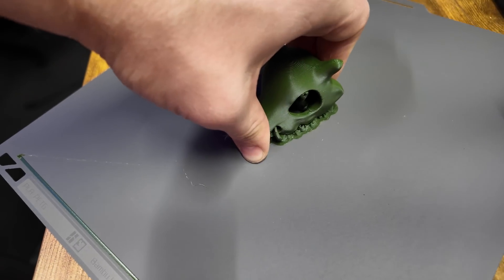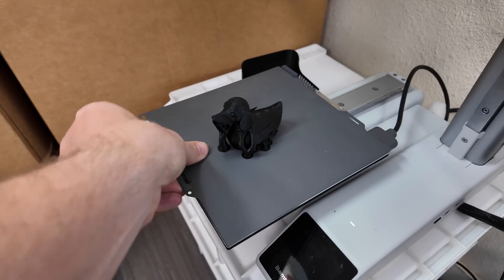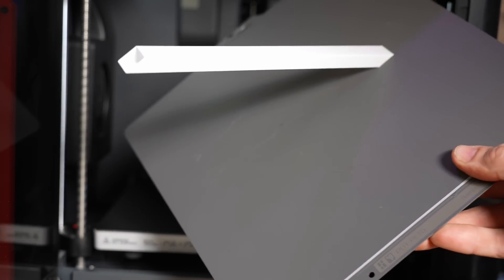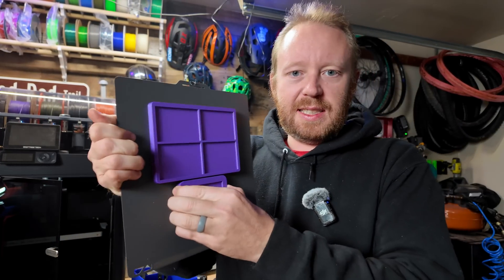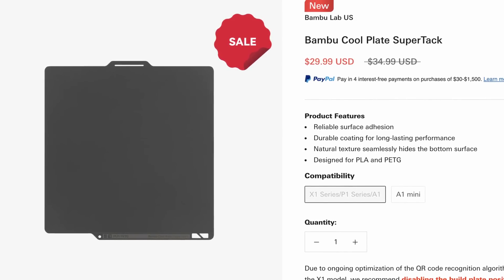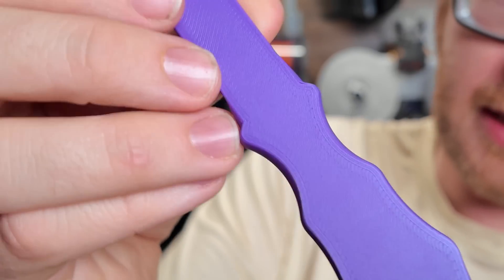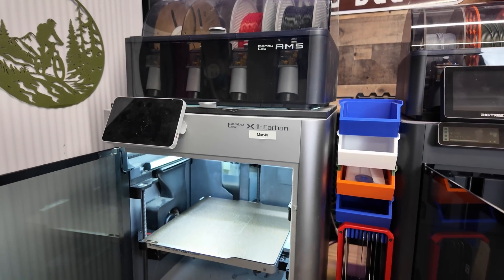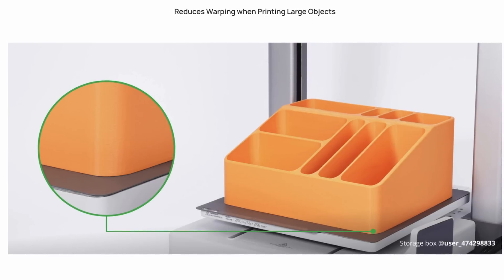Bambu Lab Supertack Plate: Awesome with a Side of Trouble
Bambu Lab new SuperTack Build Plate has insane adhesion—maybe too much! Prints stick so well that they can be a struggle to remove, even with a scraper. While it helps eliminate warping and reduces energy costs by allowing lower bed temperatures, it also has some drawbacks—you can’t use TPU or silk PLA, and improper removal can damage both your prints and the plate itself. Plus, there’s an issue with build plate detection errors on certain printers. Is this the ultimate build surface or a hassle? Let’s find out!